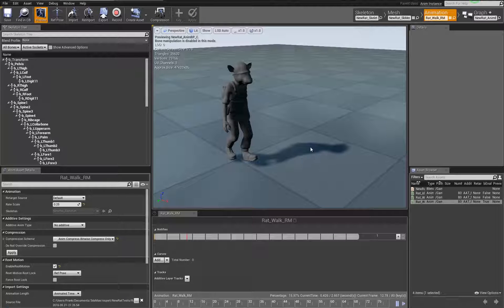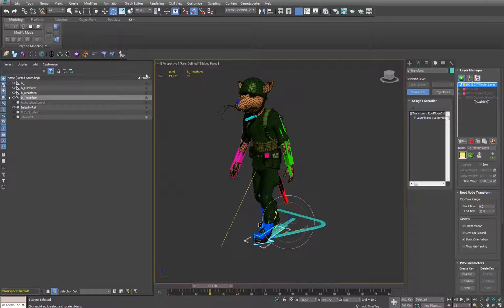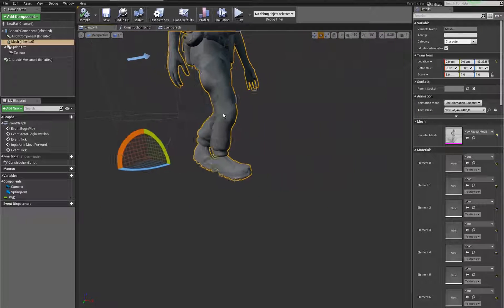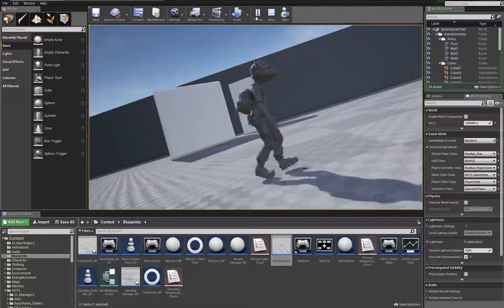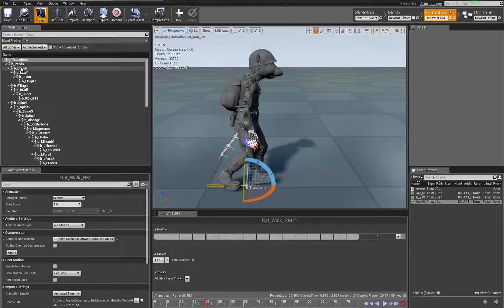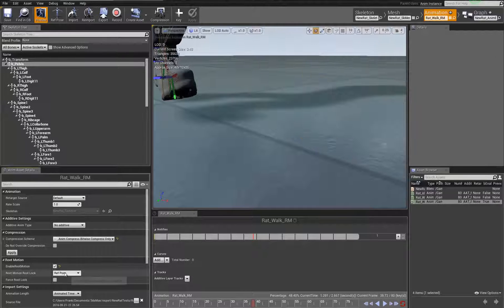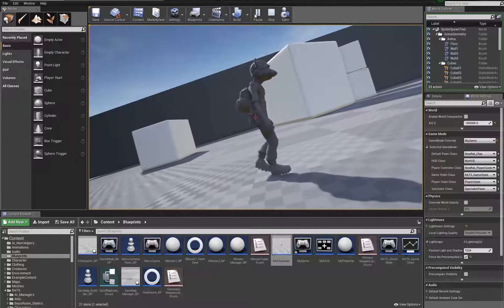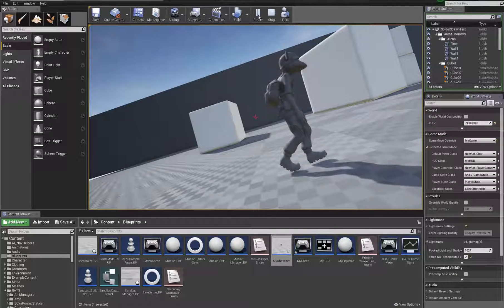UE4 Root Motion Question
Just a question about the weird velocity I'm getting from root motion within UE4.
ANSWER: Camtasia!!!